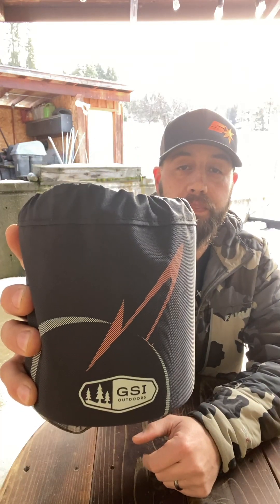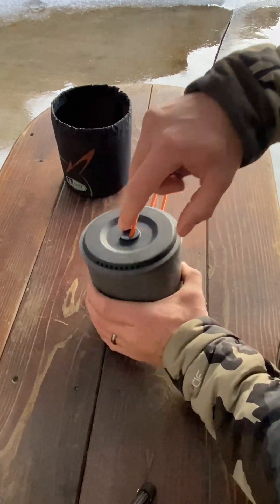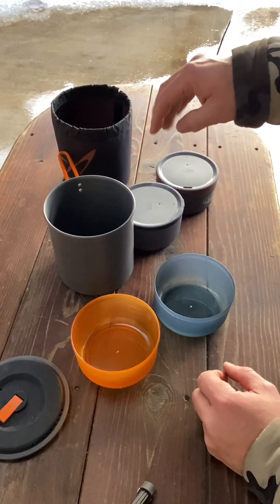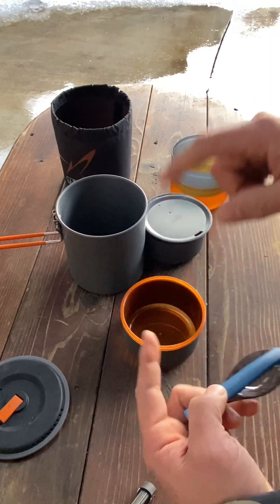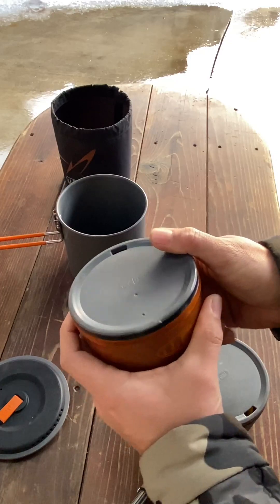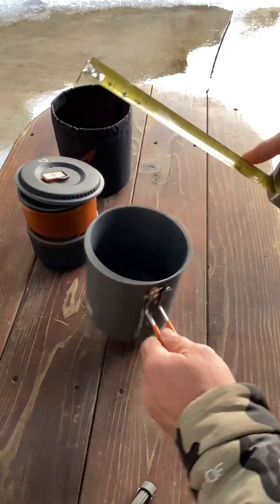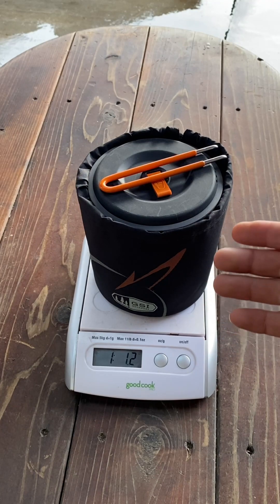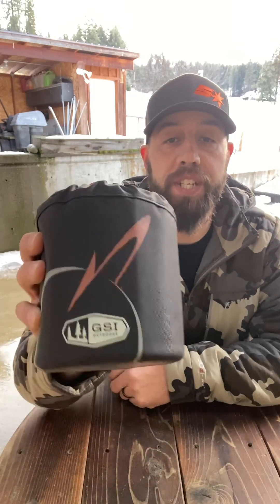GSI Halulite Two Person Complete Cookset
Review of the GSI Halulite MicroDualist Two Person Cookset. This is an awesome lightweight cookset. Hard anodized and durable.

Or the LARGER Identical Style Cookset ( 1.8L pot,  20oz mugs/bowels) called the Pinnacle Dualist.